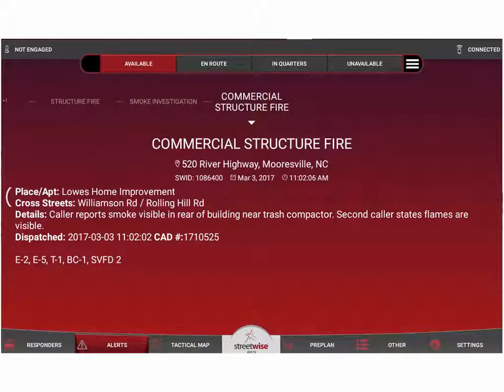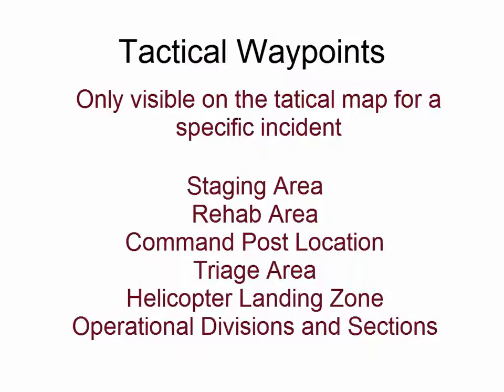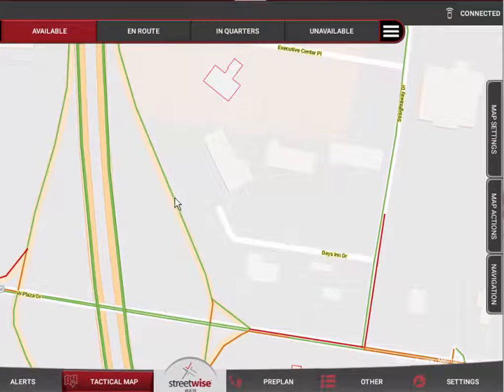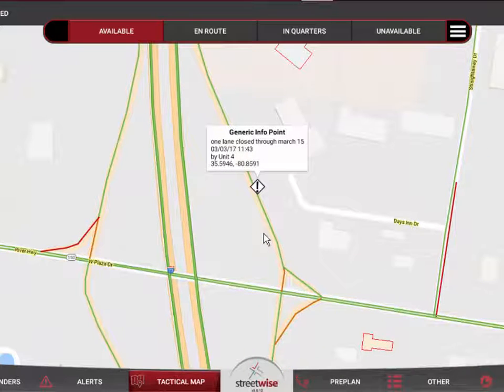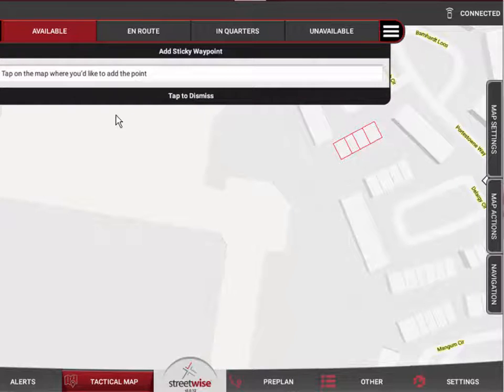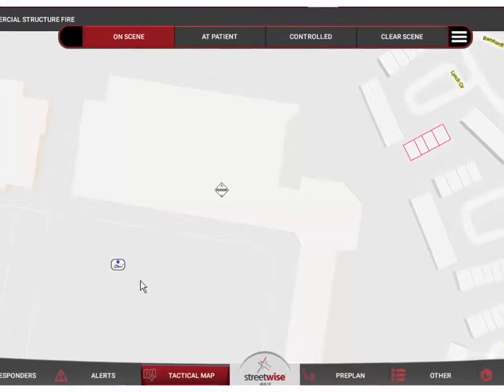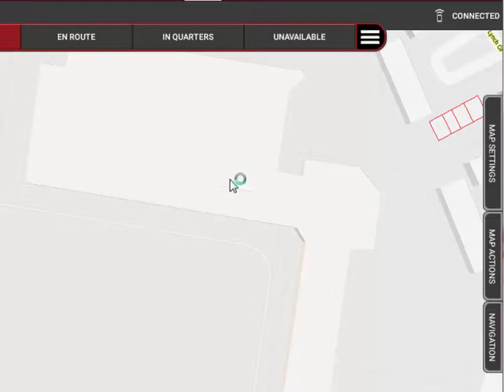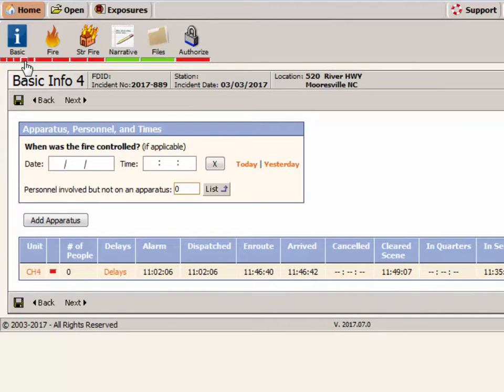Working with Waypoints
Video tutorial explaining the use, placement and editing of Sticky Waypoints and Tactical Waypoints in StreetWise CADlink